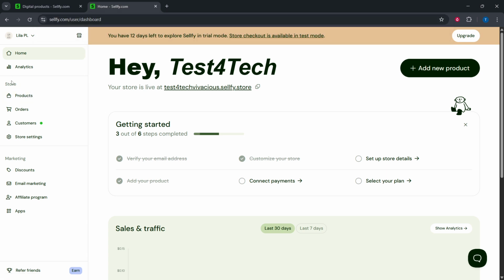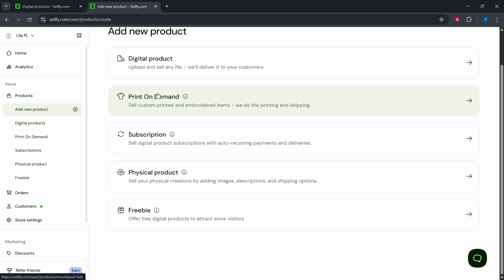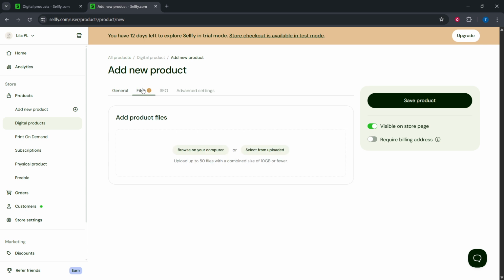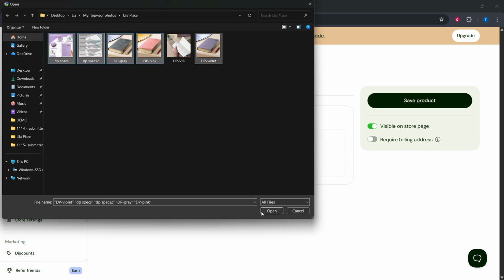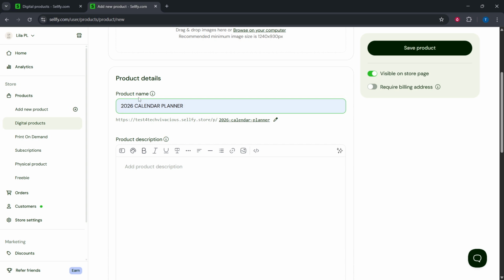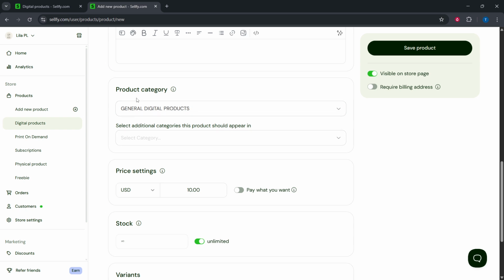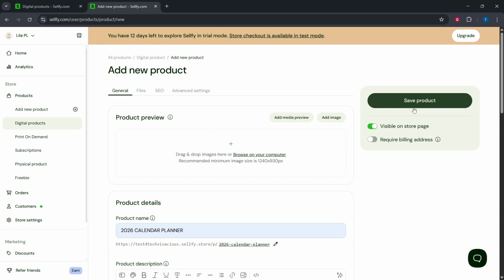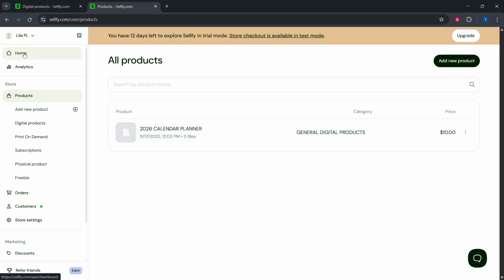How to Add Product to your Store on Sellfy [2026 Guide]